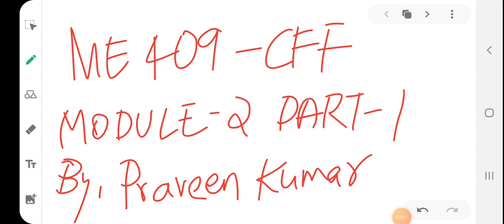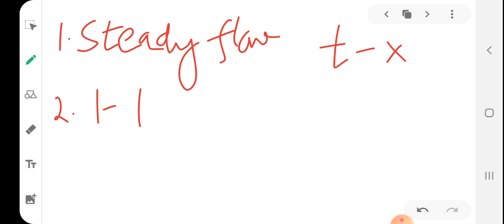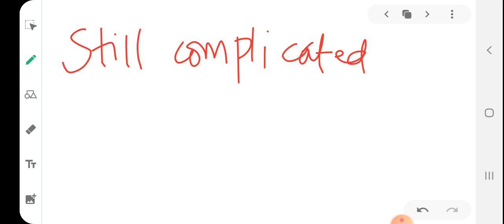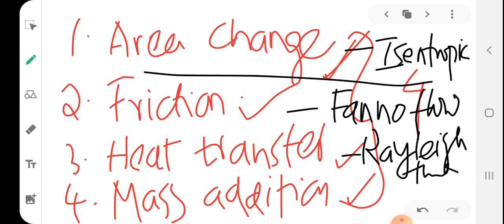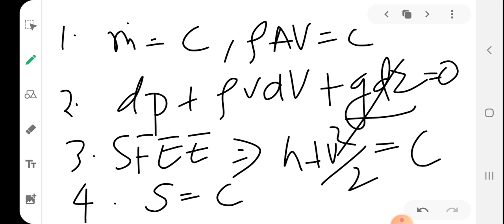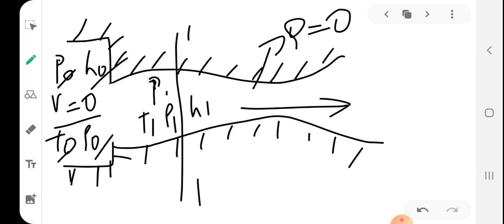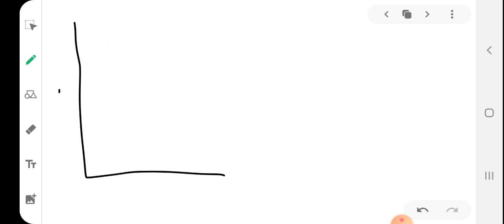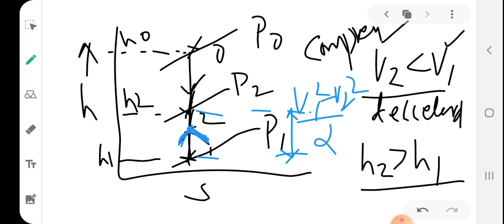ME 409 CFF MODULE 2 PART 1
One Dimensional Steady Isentropic flow